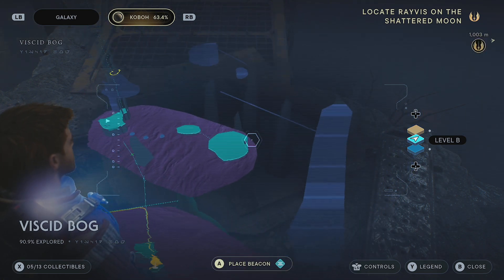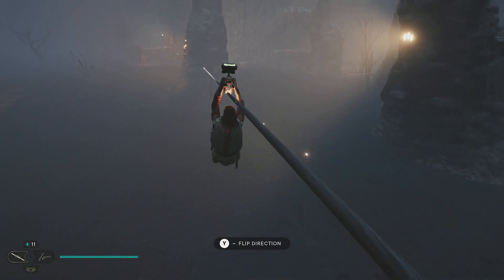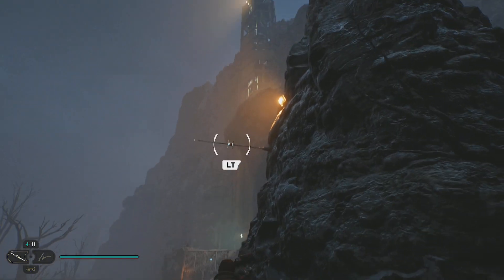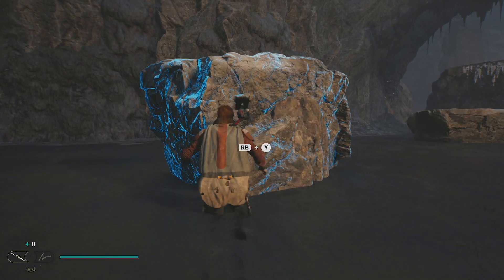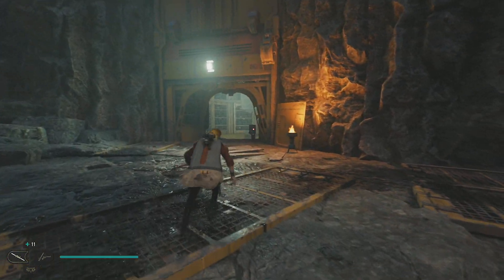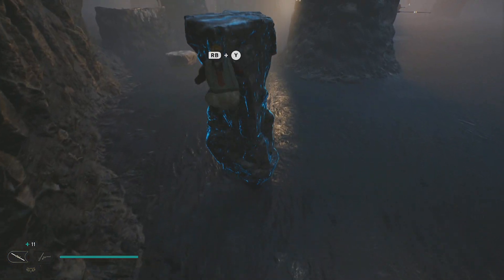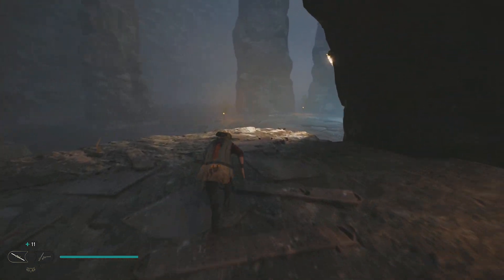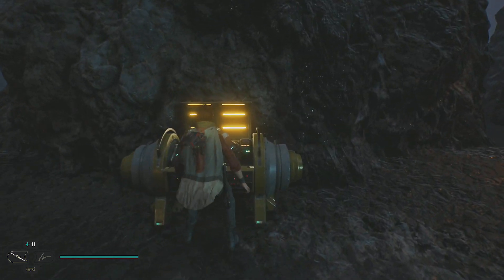Jedi Survivor Stim Locations 8 - Viscid Bog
FINALLY! I can welcome you to Star Wars; Jedi Survivor, Kal Cestus returns and it looks like we're in for a treat. This will likely be a return to my usual format for creating and completing guides as we discover the hidden items and secrets for the Jedi Fallen Order Sequal - Jedi Survivor

In this stream we will be doing the practice run for the full walkthrough of Jedi Survivor I definitely want to do a better job of this than I did with Fallen order and after so much good feedback from the channel, I'm confident we'll be in for a treat with this one!

In this Jedi Survivor Gameplay Walkthrough, we'll be playing through the first part of the game, The Practice Series. In this part, we'll be building our first Lightsaber and training to use it!

If you're a fan of the popular mobile game Jedi Survivor, then this walkthrough is for you! In this video, we'll be playing through the first few levels of the game, giving you a guide on how to win and guide you through the different parts of the game.

In this video, we'll be playing through the first episode of the Jedi Survivor game. This game is a new mobile game that's just released and it's really fun!

If you're a fan of mobile games and you're looking for a new challenge, then you should check out Jedi Survivor! This game is a lot of fun and it's perfect for anyone who's looking for a challenge. In this first episode, we'll be playing through the first part of the game and see how to survive and defeat the enemies.

In this video, we're going to be playing the Jedi Survivor game through the first part of the Practice series, called "The Trial." This game is a great way to practice your strategy and learn the ropes before starting the main game.

If you're a fan of strategy games, then you'll want to check out Jedi Survivor! This game is a great way to practice your strategy and learn the ropes before starting the main game. In this first part of the Practice series, we'll be playing through the game, learning the controls and strategizing our way to victory!